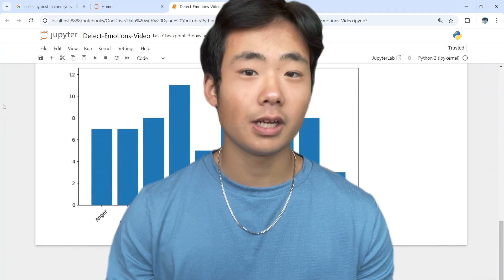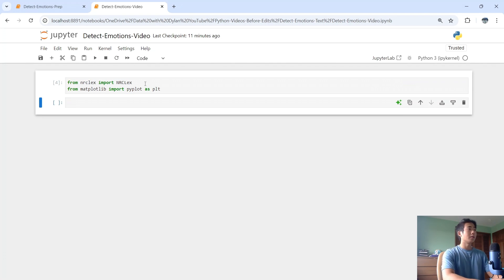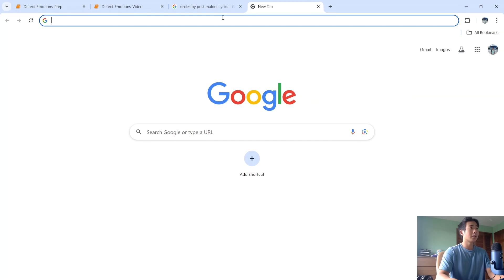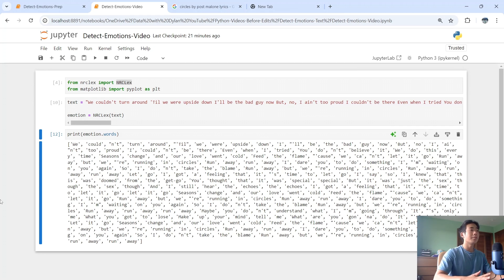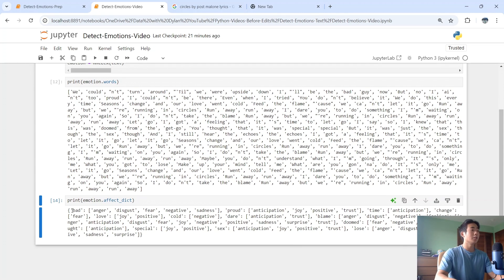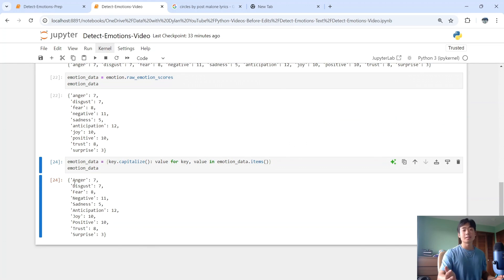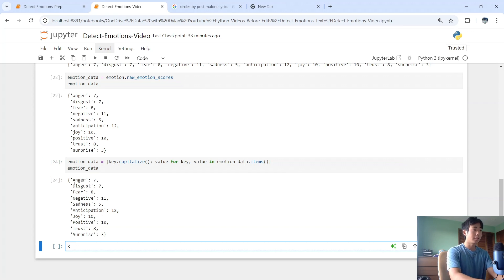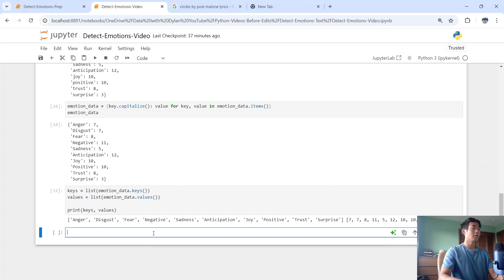Detect Emotions in Song Lyrics with Python [Text Emotion Recognition]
This video will show you how to detect emotions in a song using a text emotion recognition library in Python!

⏰ TIMESTAMPS:
0:00 - Intro
0:18 - Installing NRCLex
0:51 - Import NRCLex in Jupyter
1:25 - Create an Instance of NRCLex
1:45 - Getting the Song Lyrics
3:08 - Three Methods from NRCLex
4:56 - Getting the Keys and Values in the Emotion Data
7:44 - Creating the Matplotlib Bar Chart
10:19 - Outro